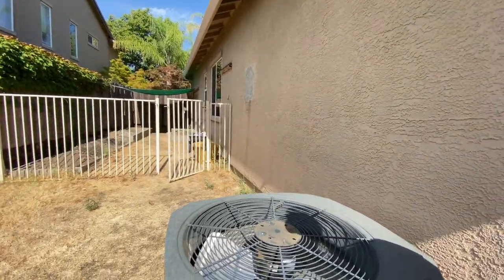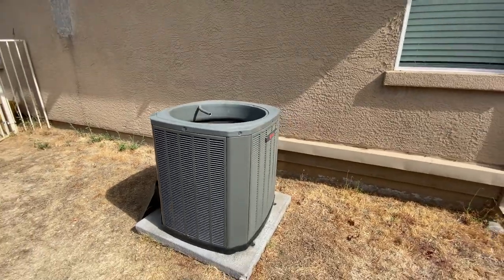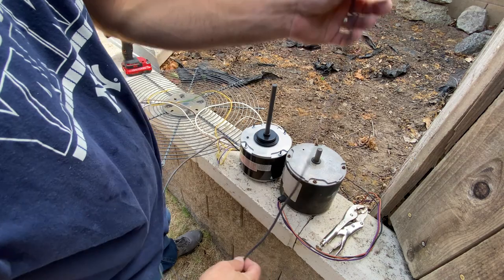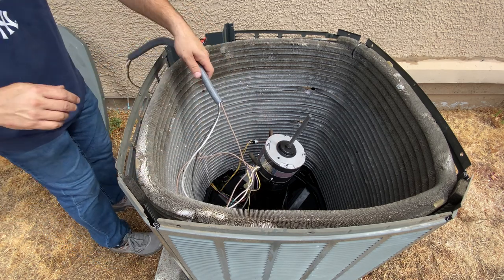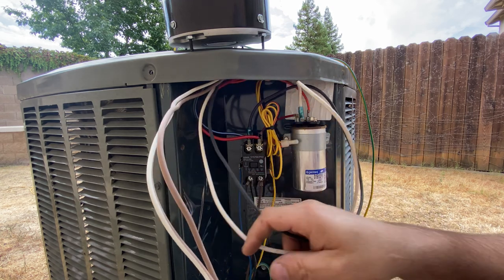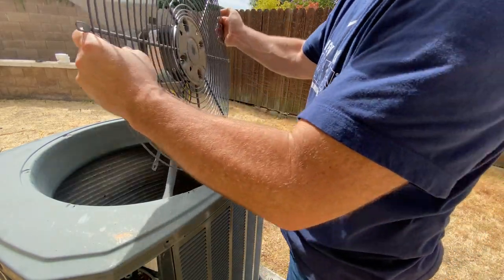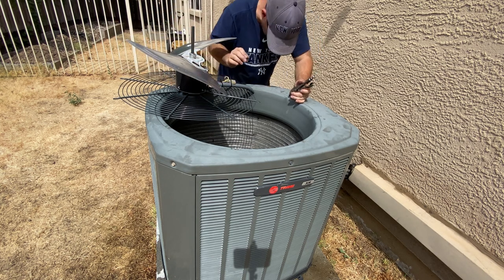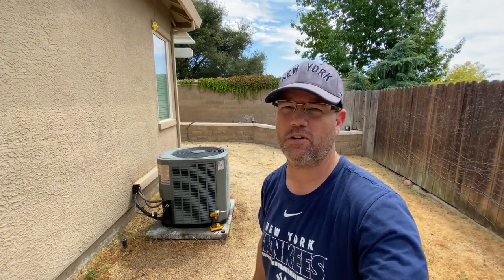How to replace home AC Condenser Fan Motor and Capacitor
Today I am going to show you a AC condenser fan motor and capacitor replacement. Unfortunately for us, our condenser fan motor decided to die on us during a stretch of 100+ weather. So after a little research and talking to a few professionals I realized this was absolutely a job that a DIY'er can tackle.  The entire job took about 1 hour and can be done with simple tools. I went ahead and replaced all the capacitors after I got the fan installed and running just to ensure we had the most energy efficient setup working.

Address
CustomDiY